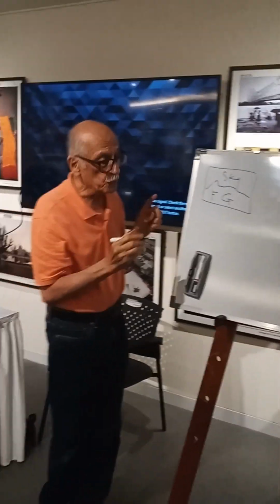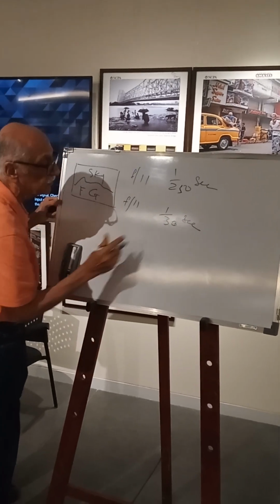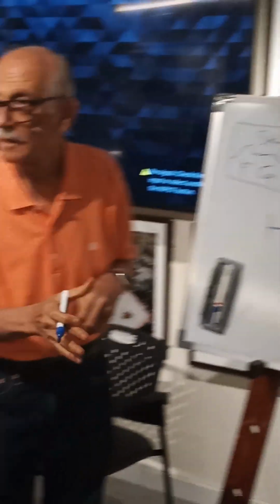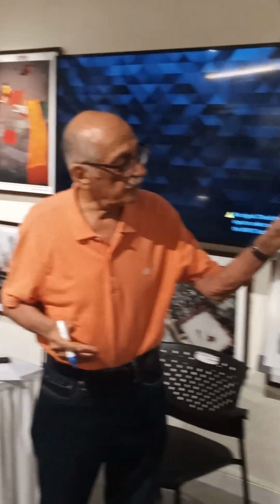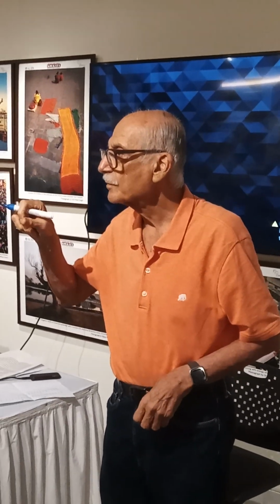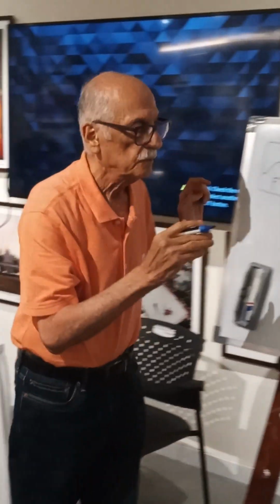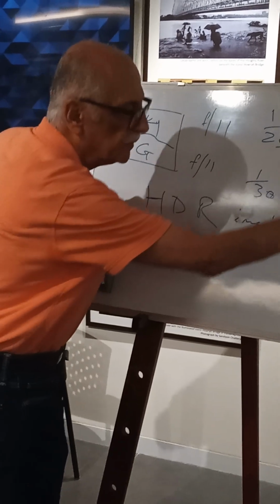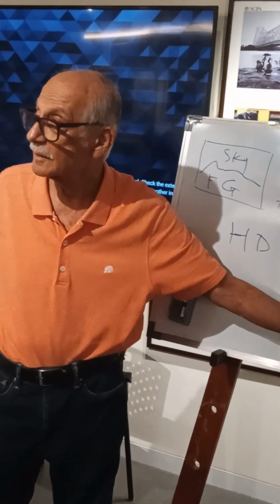Light and Metering